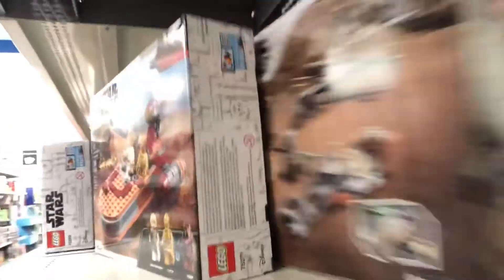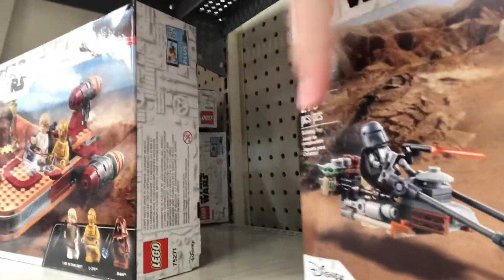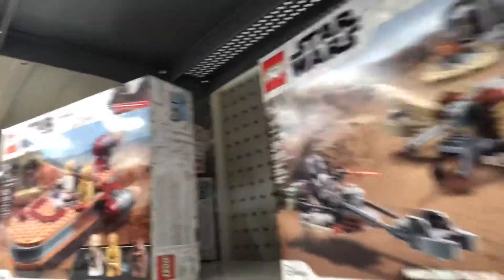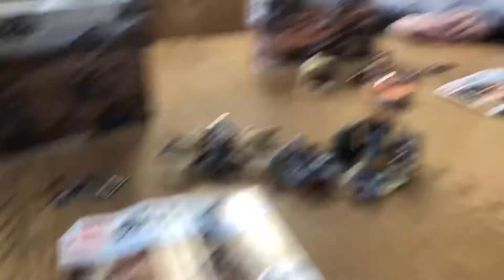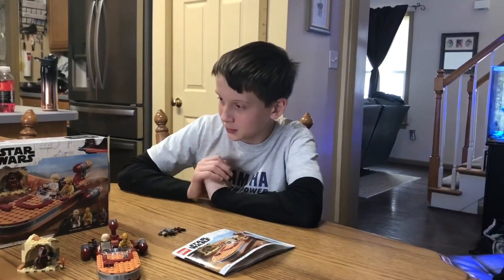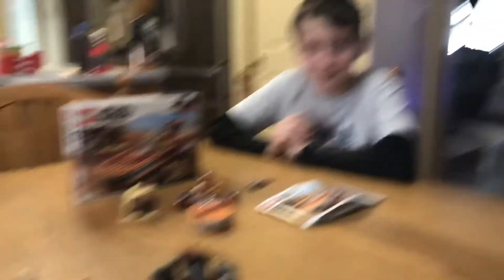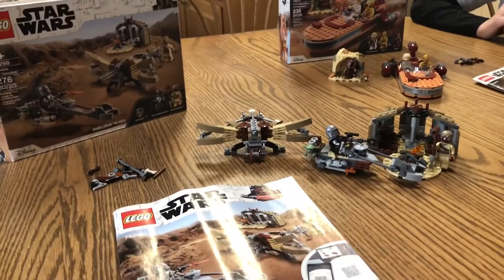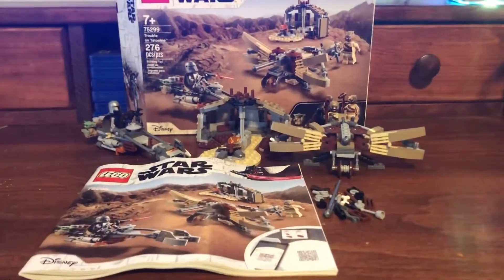StuddedBRIX LEGO Vlog #1